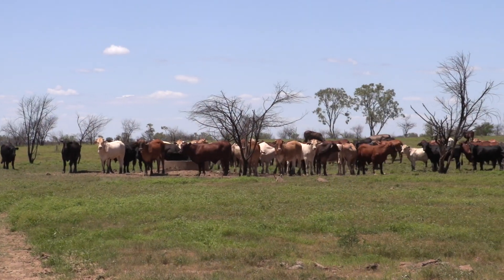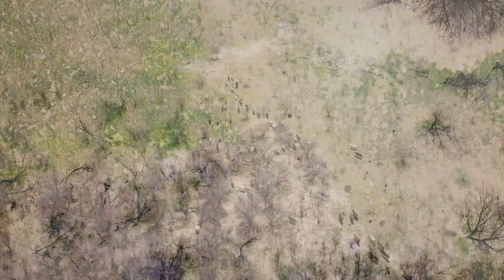PRICKLY ACACIA CAN BE BEATEN!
Trevor Pugh manages the Elton Downs amalgamation of 91,000 acres near Stamford. Over six years, mostly basal spraying with Access and diesel, he has controlled Prickly Acacia on Elton Downs. This is an example of what one man can do when the effort is put in.